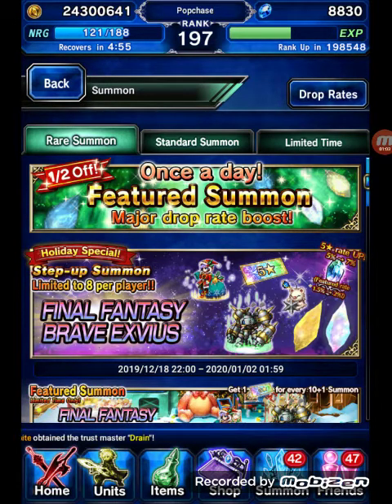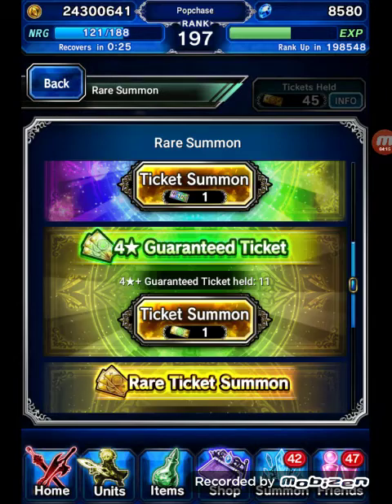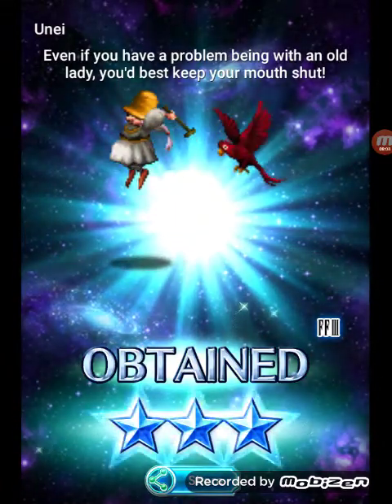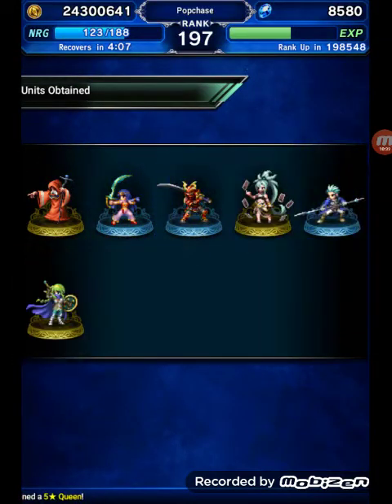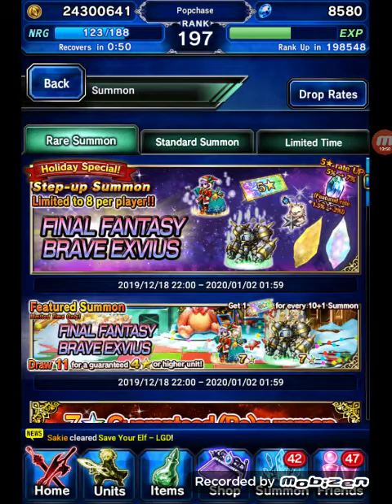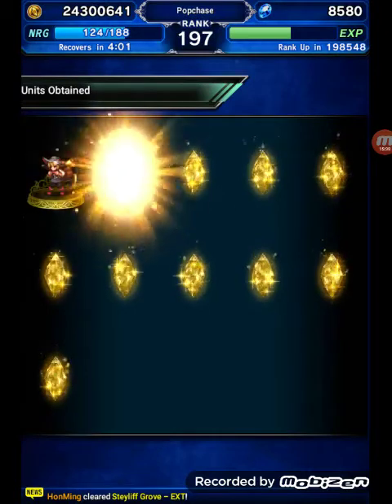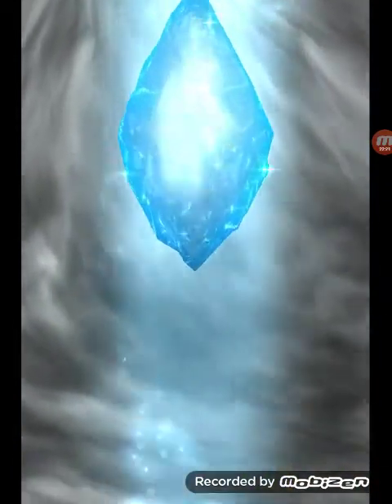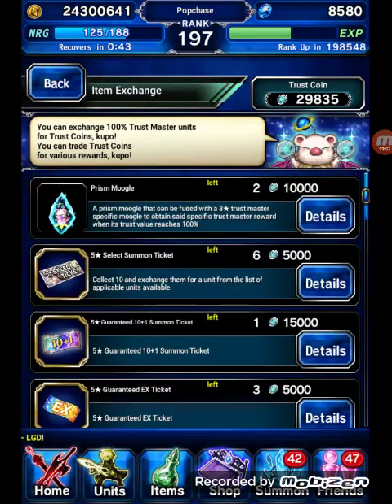[FFBE] 6 rainbows for Xmas Lucas and Levinson! Holiday luck? F2P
I really like to get Lucas who is the best magic tank now in GL, and got some rainbows!! hope to get some Christmas magic!!